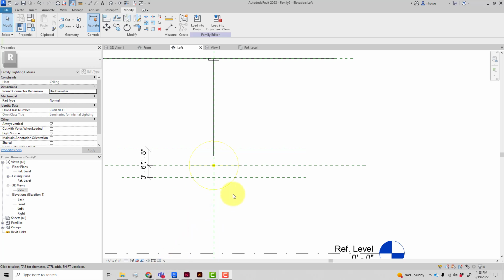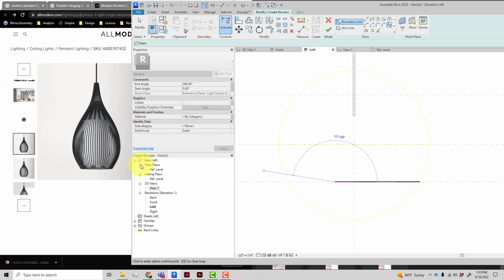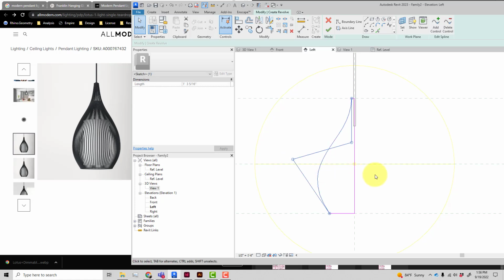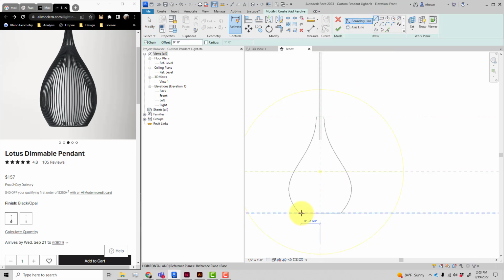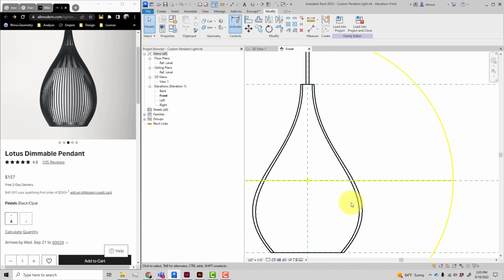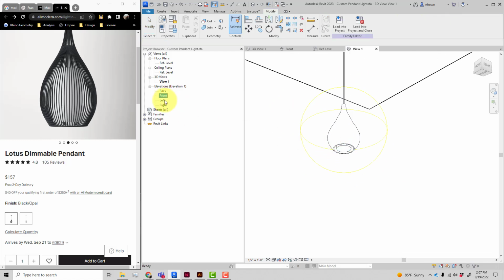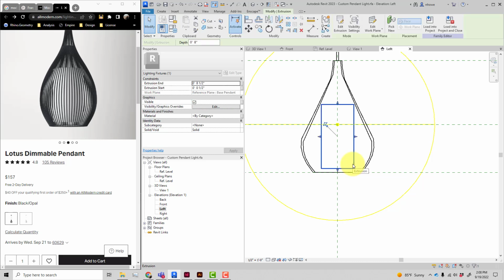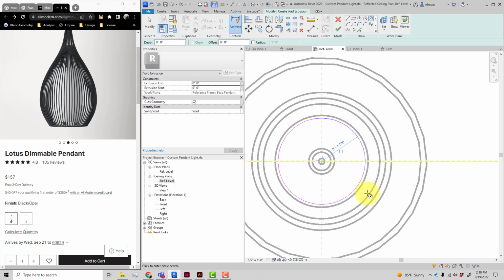A03 07 Custom Pendant Light02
Revit, New - Family - Lighting Ceiling Based,
Make Ceiling ref plane the Work Plane,
Create - Extrude  - Build cover plate and pendant hanging tube,
Create new ref. planes for Top and Bottom of pendant fixture.